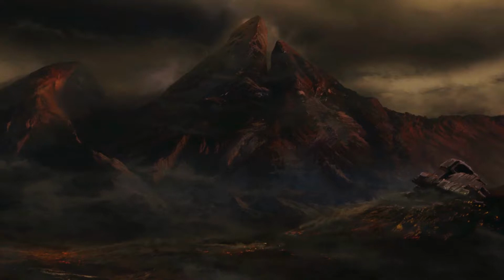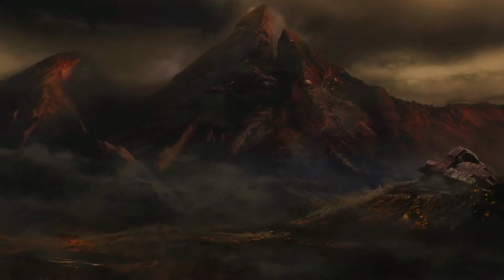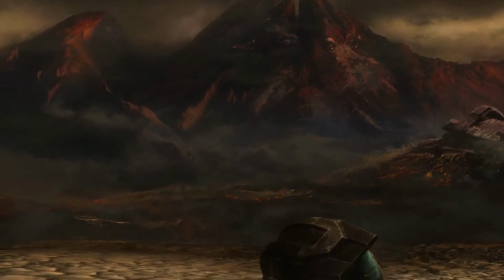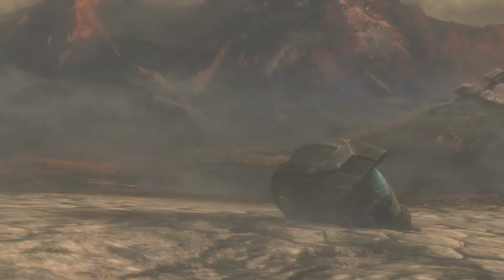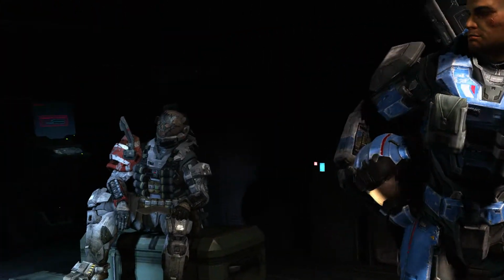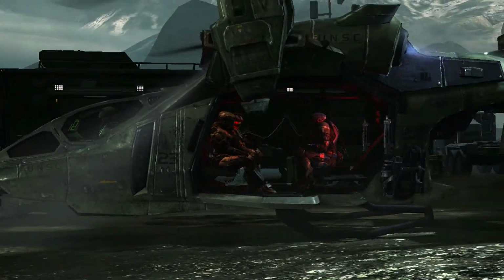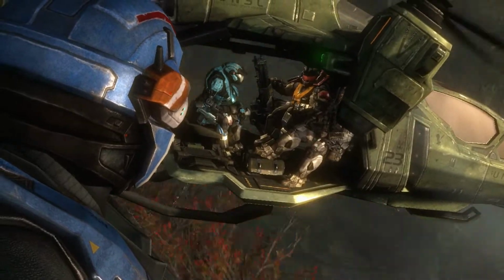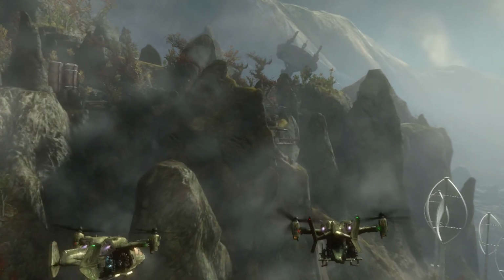Halo Reach Update!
Today i talk about the halo reach update and my thoughts on motion blur in shooters!